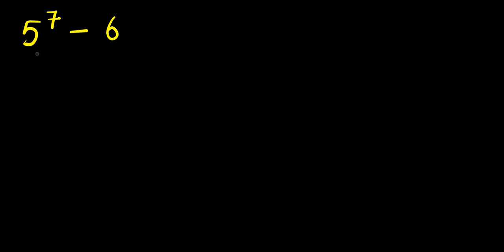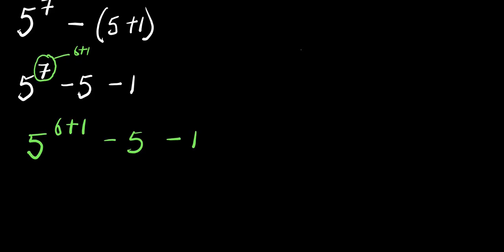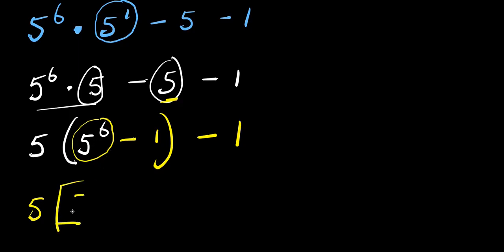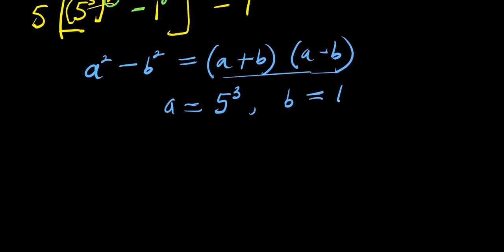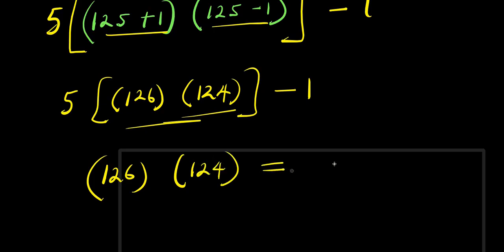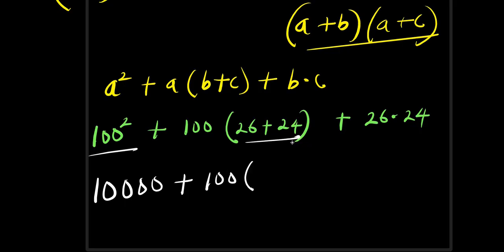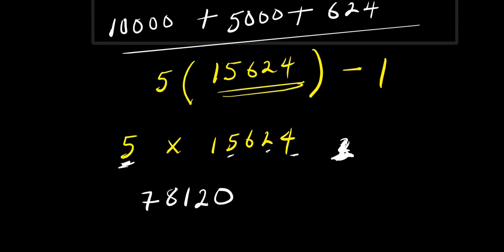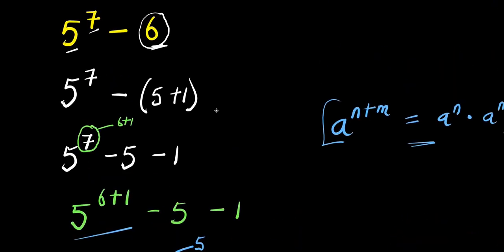OLYMPIADS || No Calculator Allowed